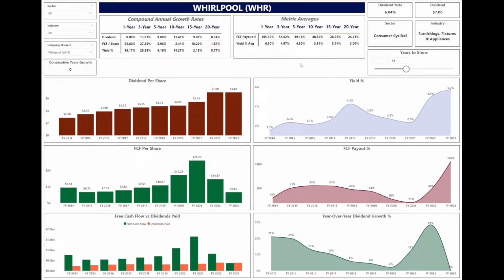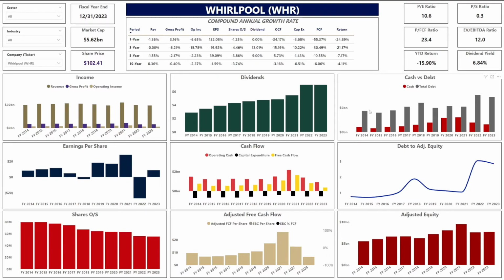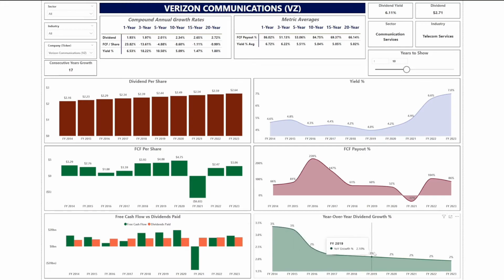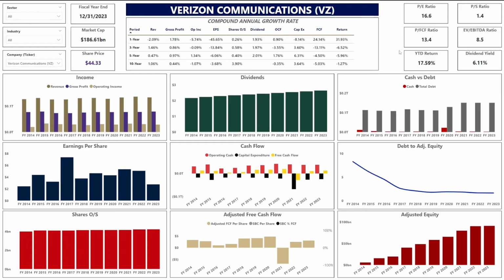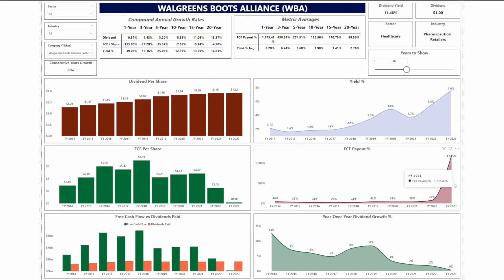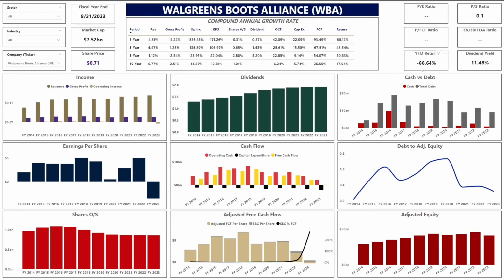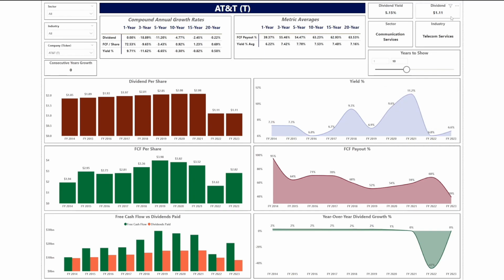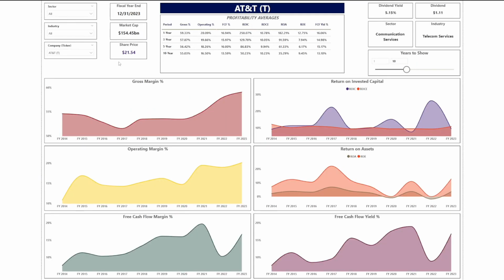Dividend Investing - Spotting and Avoiding the Dividend Traps!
A brief analysis of dividend traps. The red flags to look out for and how to spot them BEFORE these businesses CUT their dividends.